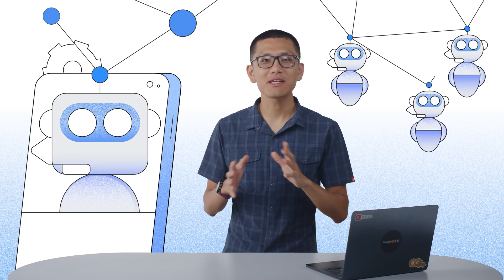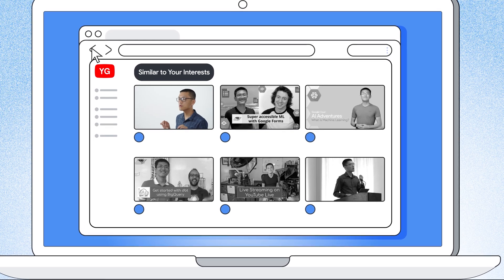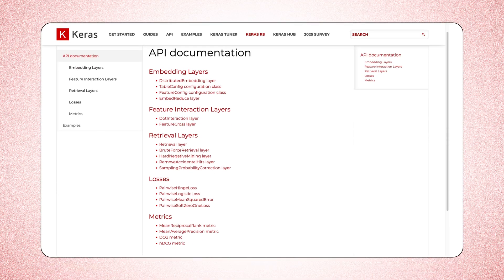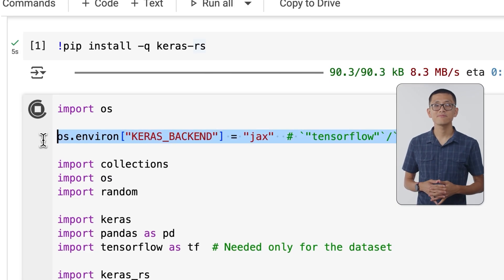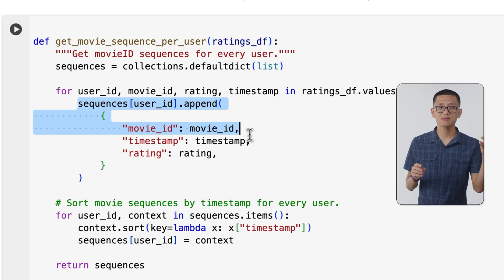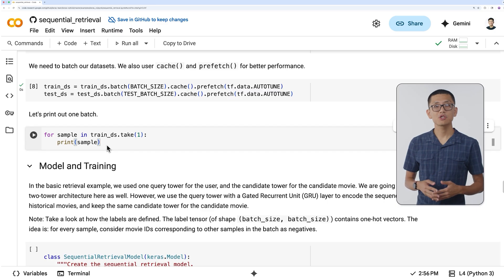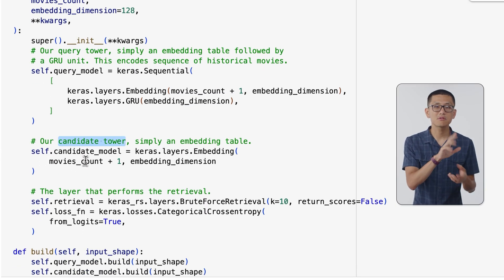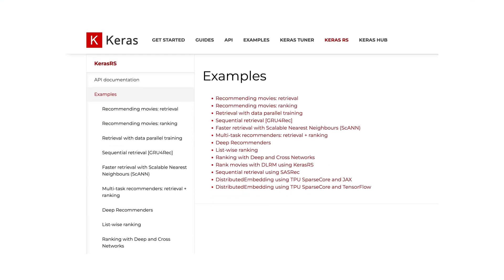Keras Recommenders: reliable, state-of-the-art recommendations for ranking and retrieval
Building a recommendation system that is high-quality, high-performance, and hallucination-free can be a challenge. In this video, Yufeng Guo introduces Keras Recommenders (KerasRS), a library designed to help developers build reliable ranking and retrieval models with ease.

We’ll walk through a complete code example using the MovieLens dataset to build a Sequential Retrieval model.

Because KerasRS is built on Keras 3, this workflow is compatible with your choice of backend: TensorFlow, JAX, or PyTorch.

In this video, you will learn:
- What Keras Recommenders is and why it’s useful
- How to prepare sequential data (using the "snake" method) for training
- How to build a two-tower architecture with a query tower (GRU) and candidate tower
- How to use the BruteForceRetrieval layer for accurate predictions

Resources:
Build and train a recommender system in 10 minutes using Keras and JAX

Chapters:
0:00 - Introduction: LLMs vs. Keras Recommenders
0:40 - What is KerasRS?
2:09 - Installation & Setup
3:04 - Sequential Retrieval & GRU Explained
4:30 - Preparing the MovieLens Dataset
6:35 - Data Batching & Structure
7:17 - Building the Two-Tower Model
8:14 - Making Movie Predictions
8:28 - Conclusion & Next Steps